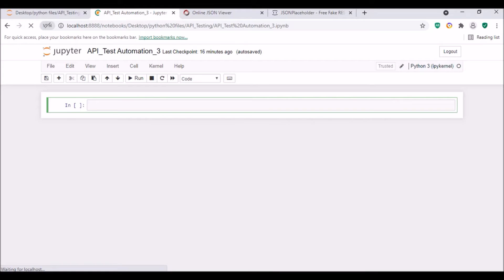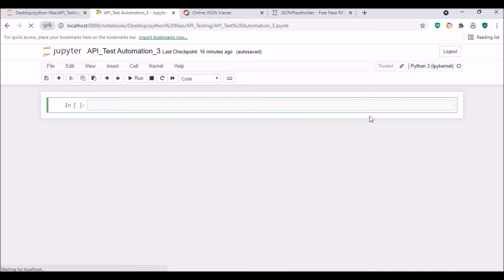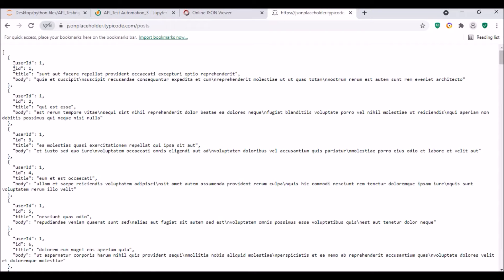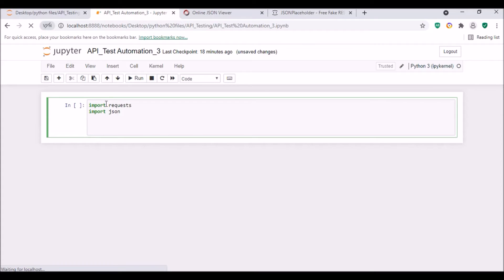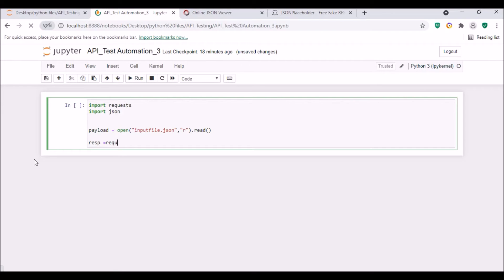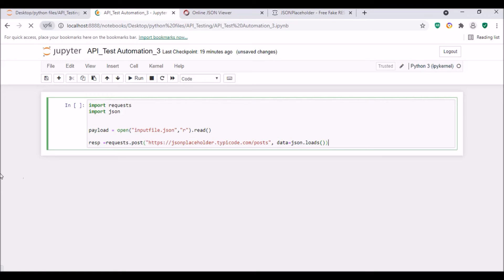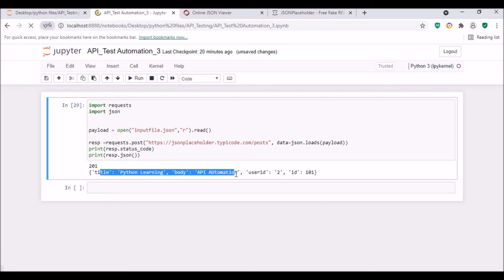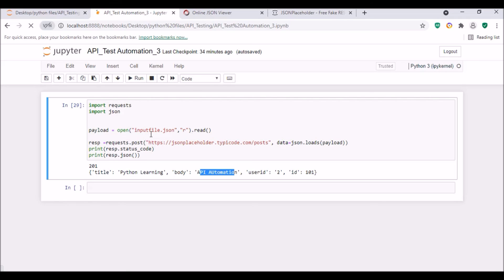Creating bulk Data in Server using JSON file || API Automation Testing || Python || Learn Python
This video describes about POST request for pushing the bulk data to the server using JSON file